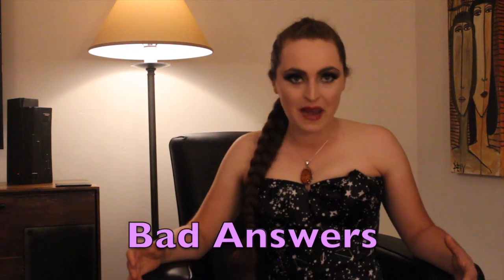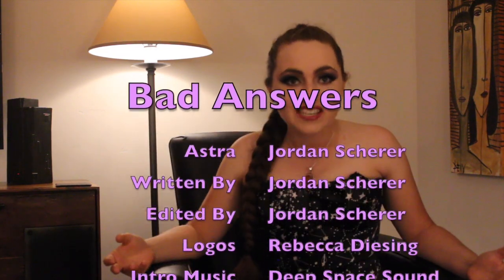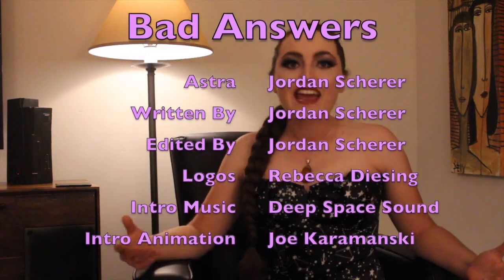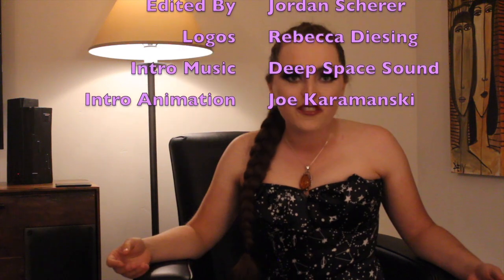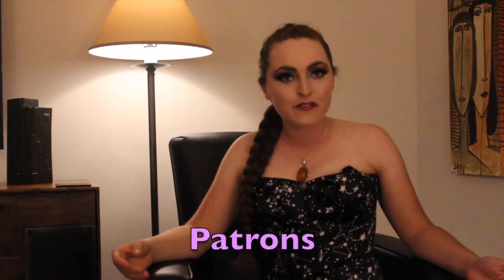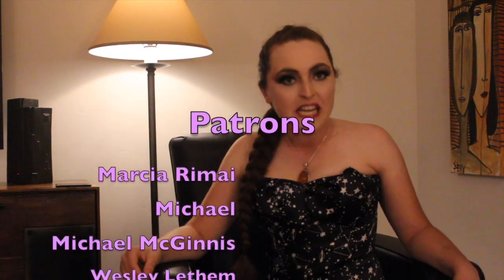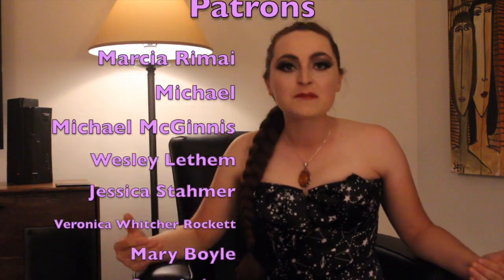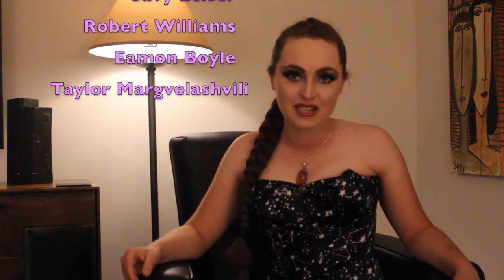Plasma Physics: Could you separate Ions into a Forever Plasma?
This week on Bad Answers, Plasma Physics! If you super heat matter into a plasma, can you separate the electrons and nuclei of the atoms far enough to not let them come together when the matter cools? How does matter without any electrons behave differently from regular matter?